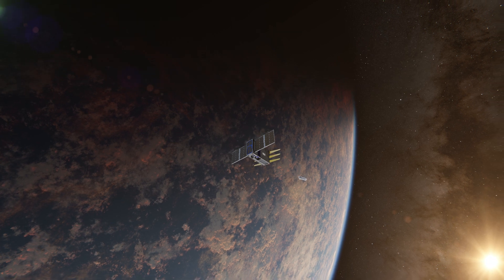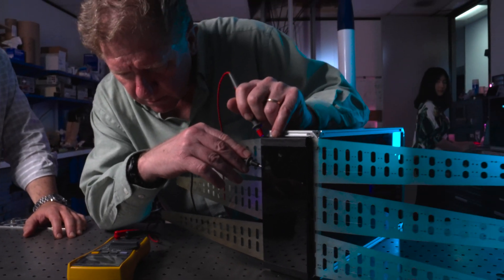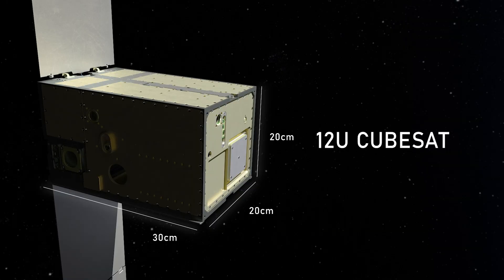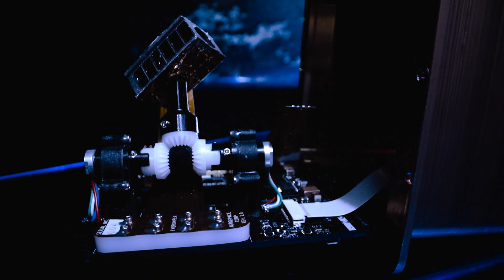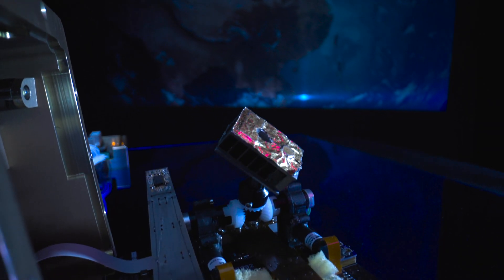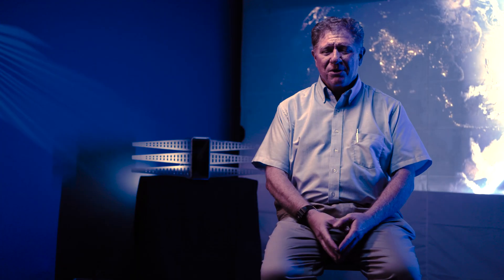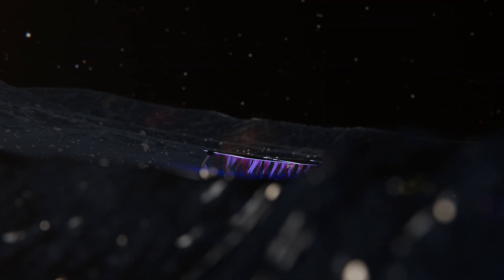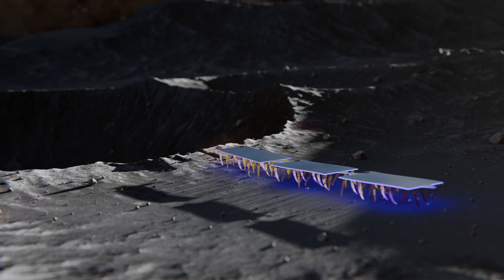Introducing Aerospace's Autodynamic Flexible Circuit: A new approach for space robotics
Aerospace continues to solve space’s toughest challenges. A team of engineers and scientists have developed a novel technology, called the Autodynamic Flexible Circuit (AFC), that will enable new adaptable and resilient approaches for space robotics, satellites and other innovations for space exploration and operations.

While conventional flex circuits have been used in spacecraft for decades, they don’t move on their own. They’re either static or have to be moved by external forces. While not useful for every application, combining a flexible circuit board with the actuator it powers creates new options and affords greater adaptability for some and allows the exploration of new concepts with drastically reduced volume and mass.

Aerospace's AFC concept is the result of a novel means of producing computable, deformable circuit motions. AFCs are traditional flexible circuit boards combined with shape memory alloy “actuator wires” which allow for a self-changing motion. AFCs move on command, becoming robotic appendages and powered flexures for spacecraft subsystems.

This technology base has untapped application potential that the team is excited to explore. Spacecraft need to be lighter and faster to keep up with the growing demands of the space industry. AFCs could be one way we do that.